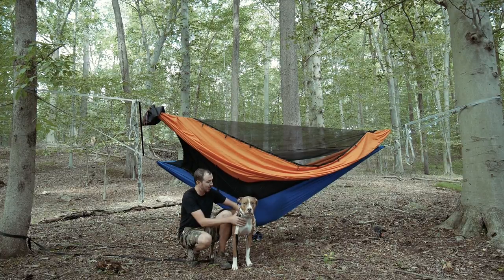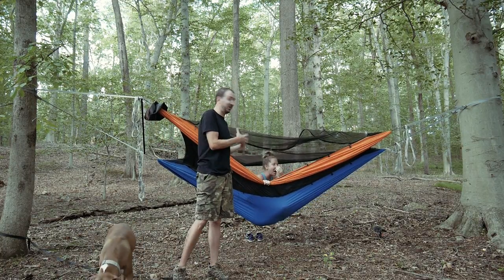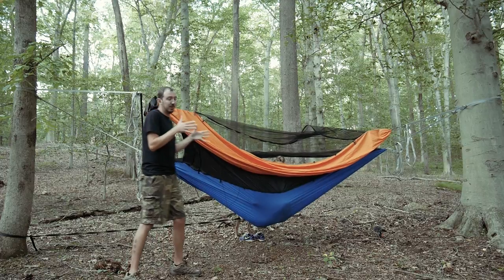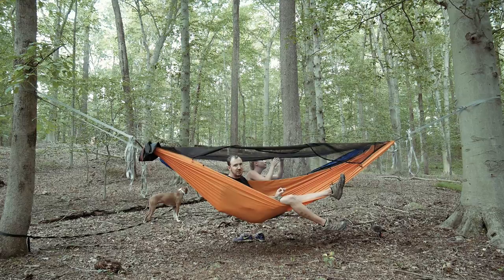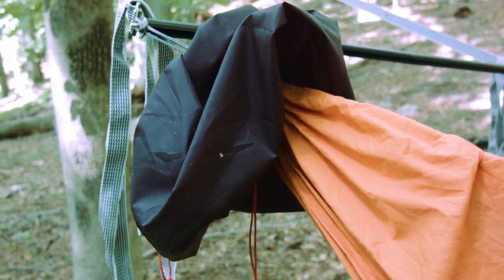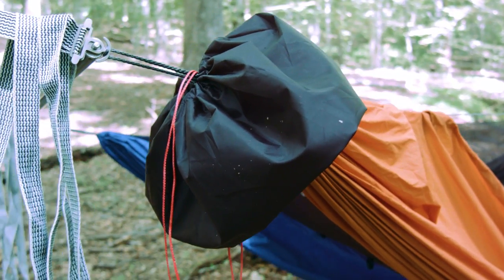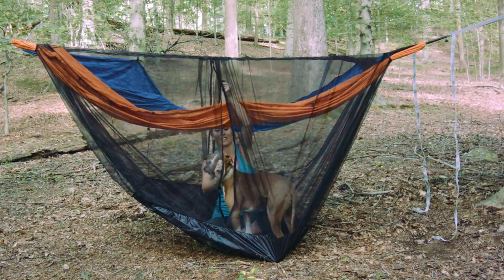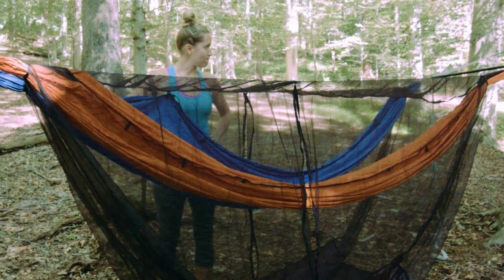Two Hammocks, One Bug Net - Double Dutch Bugnet & Birds Nest Bugnet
Checking out two Bugnet options for double Hammock Camping - The Bird's Nest, for use with any two hammocks, & the Double Dutch Bugnet, for use with the Chameleon Hammock, both made by Dutchware Gear.

Both of these bugnet systems are designed specifically for use with double hammock, spreader bar systems.  i.e. Putting two hammocks on a single pair of trees for use with the same tarp. While I showed the Beetle buckle suspension (stock suspension that came with my Chameleon Hammock) for use with the spreader bar, there are several suspension options that would work with this setup as well (links below)

Two other suspension options (not shown) that would work with the spreader bar:

The next time you're about to do some shopping, go through the Amazon link on my website (or use this & a portion of your session will help support the next trip ...at no additional cost to you!